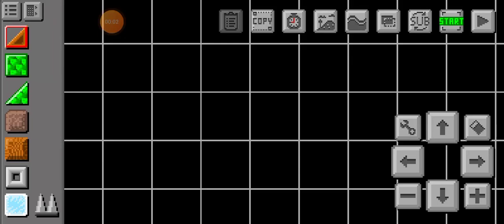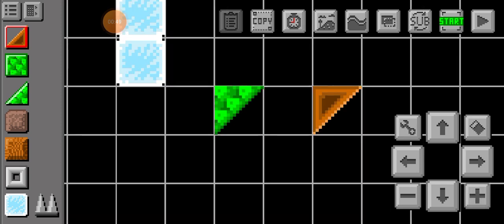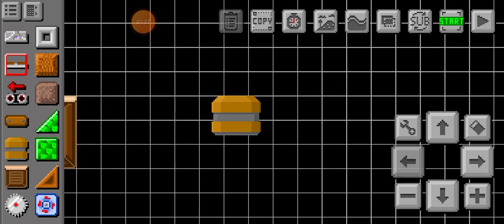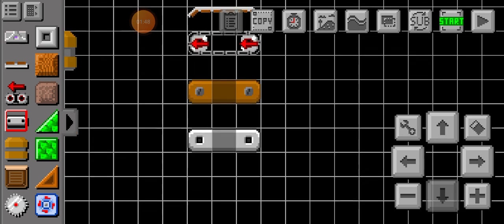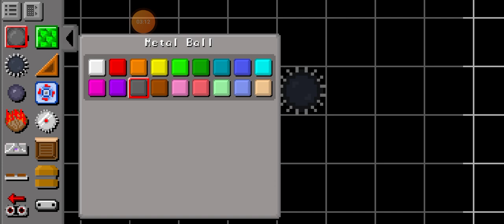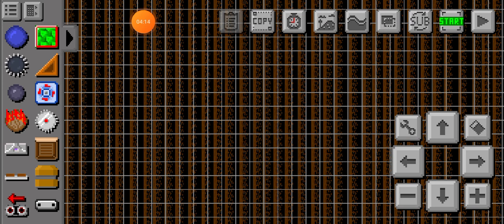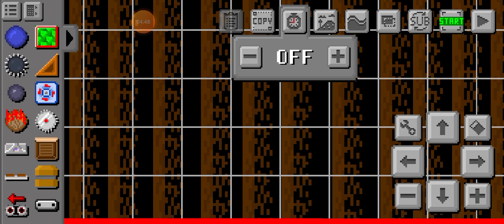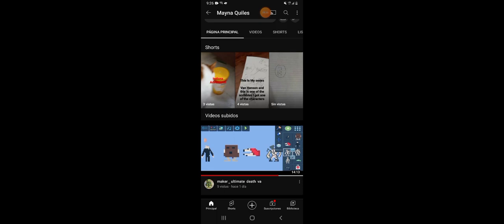ultimate level builder top 5 secrets in ulb